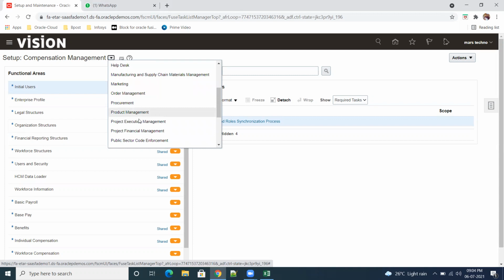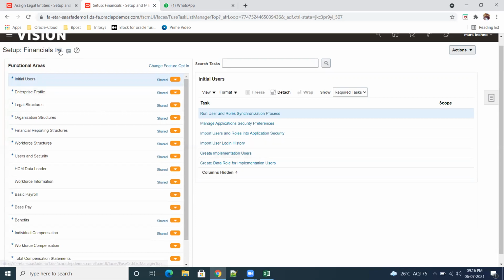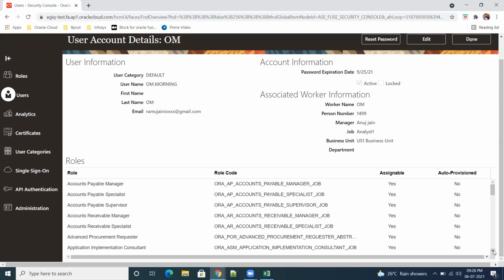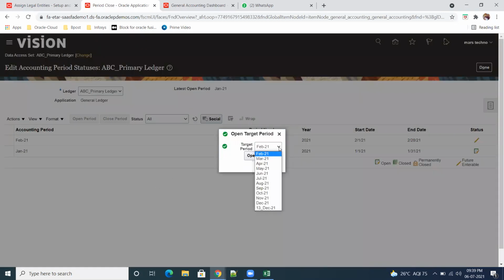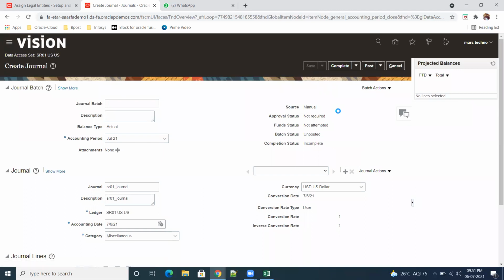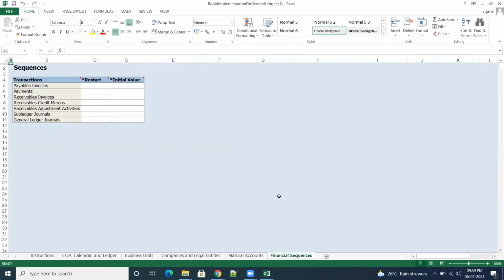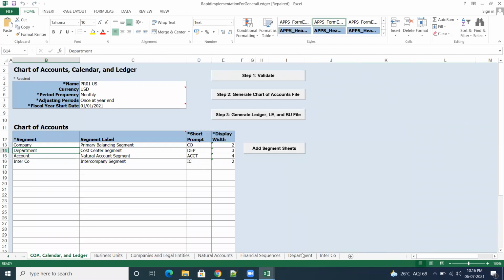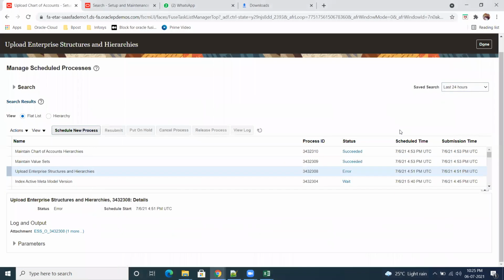Rapid implementation for Ledger, Legal entity and Business unit creation in oracle cloud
1. Assign of legal entity with ledger
2. Activate of primary ledger
3. Opening the period concept
4. Adding balance segements with legal entity

R13 cloud 21B version